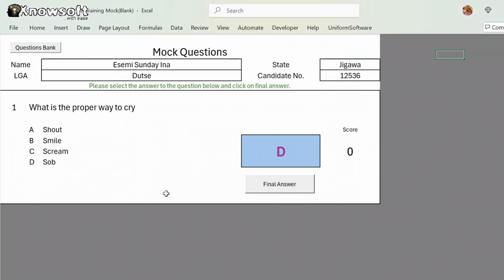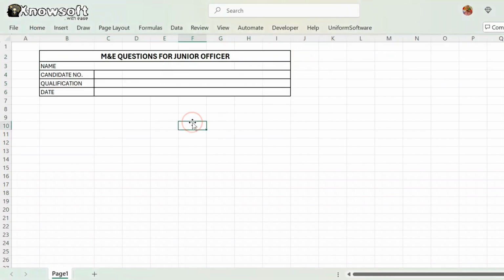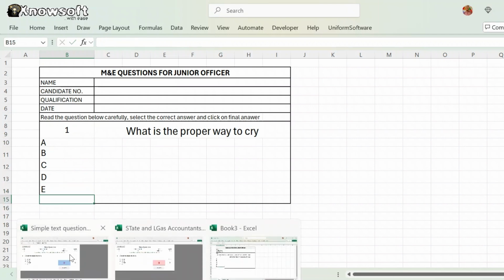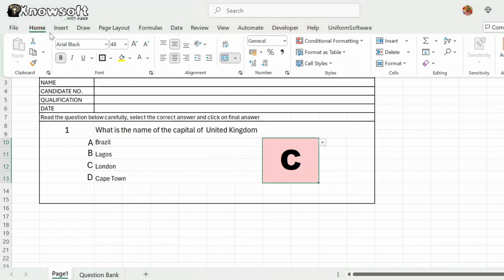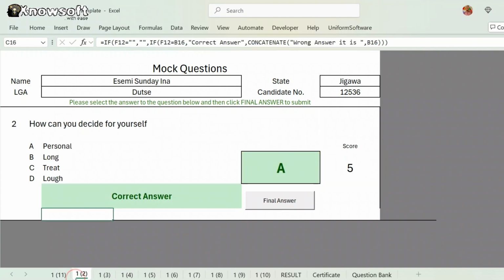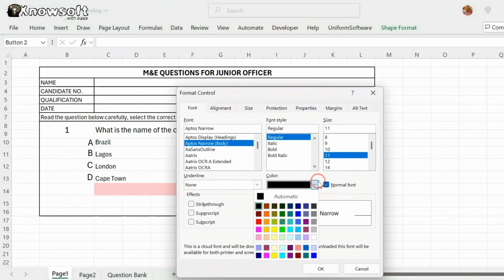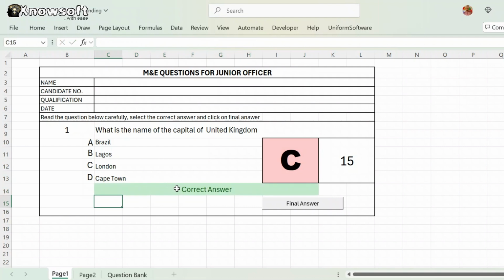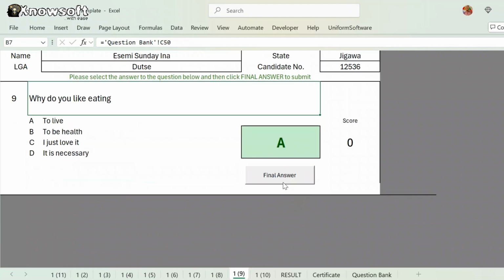Introduction to Macros practical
Designing Flexible question bank for all kinds od examinations and invterviews